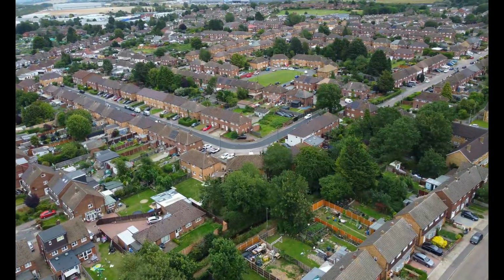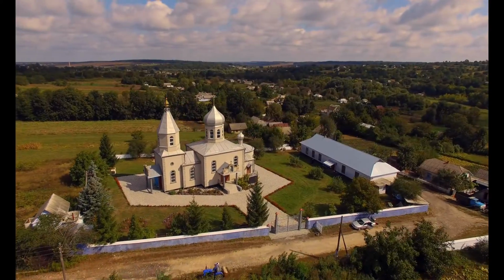CIO vs CIC vs Charity Company: Which Structure UK Funders Prefer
Choosing the right legal structure is one of the most important decisions a UK charity or community organisation will make.

In this video, The Grant Maven explains the difference between CIOs, CICs and charitable companies limited by guarantee — and, most importantly, which structures UK funders tend to prefer.

This guidance is especially useful for new charities, community groups, and faith-based organisations that want to avoid common mistakes that later affect funding eligibility.

If you’re planning to register an organisation, or you’re already registered and struggling to access grants, this video will help you understand what might be holding you back.

👉 Share this with trustees or committee members planning registration